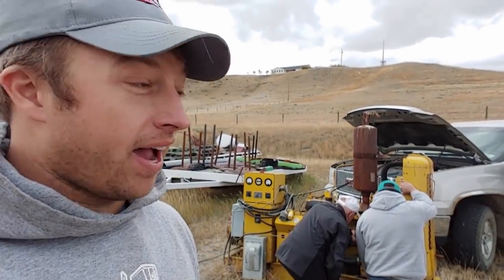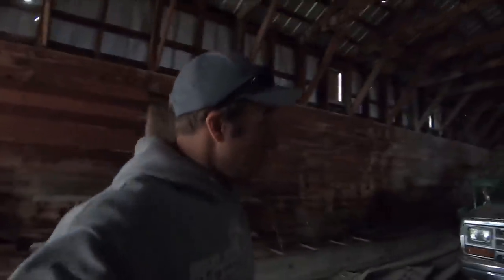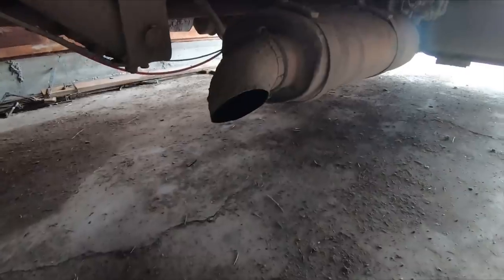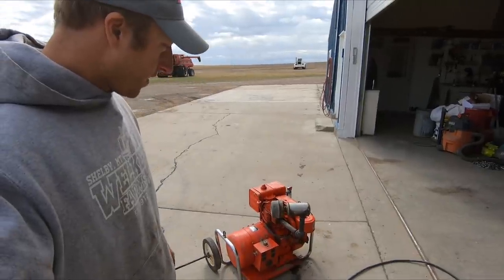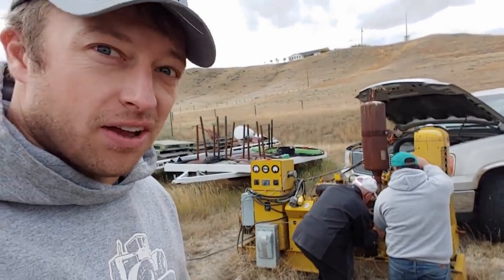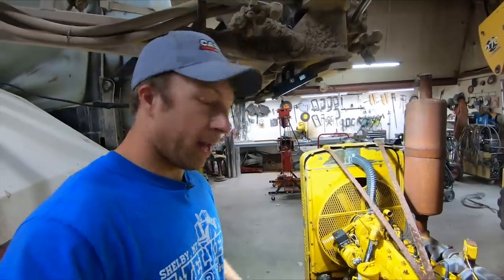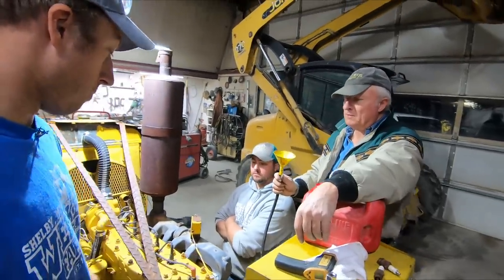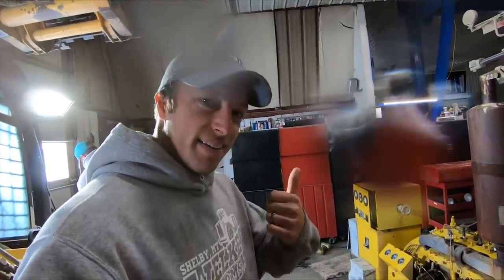Old Generator For A Mighty Storm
While preparing for the winter storm we decided it was time to get our generators serviced and ready in the event we lose electricity. We currently did not have a large enough generator that could power all the farm. This changed when we ran into the legendary Harry Benjamin who offered his old generator if we could get it running. Well worth a try!

GRAB SOME GEAR!